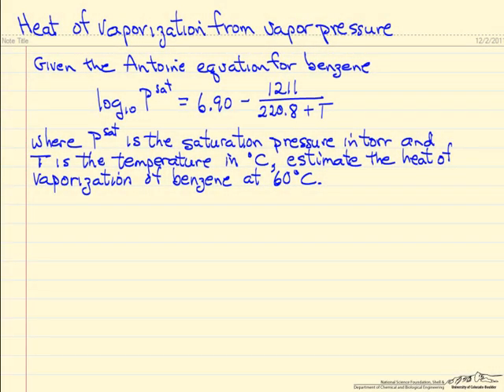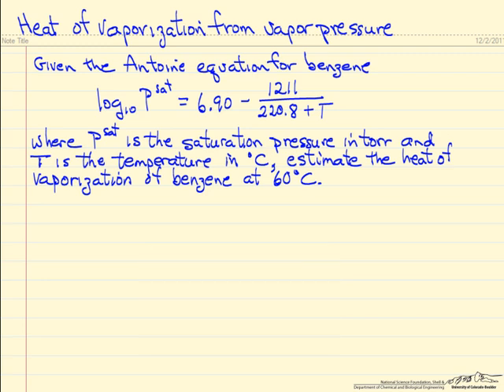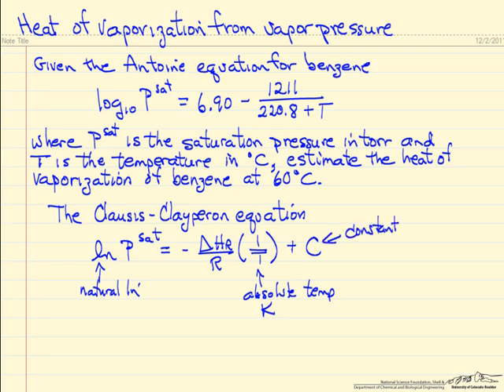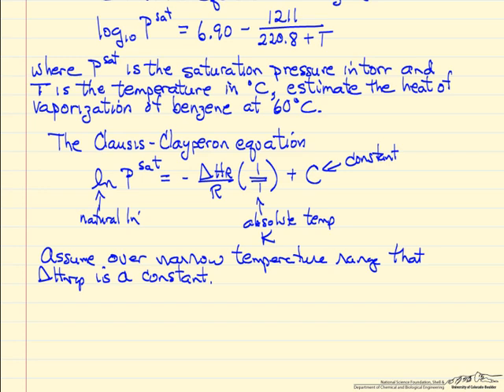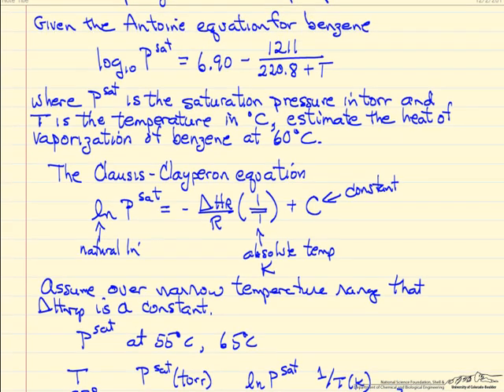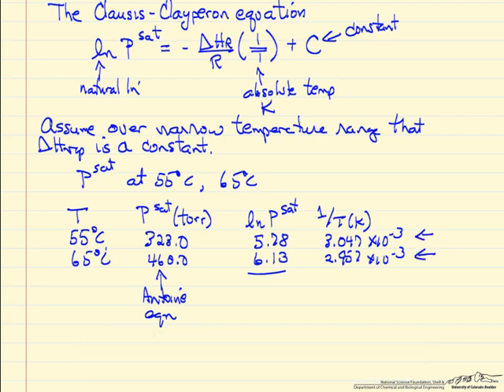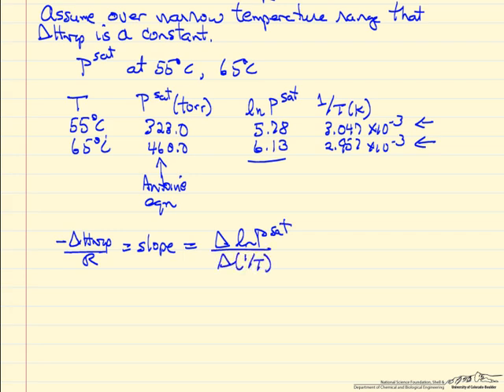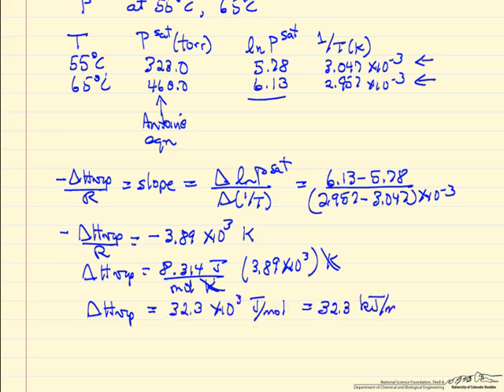Heat of Vaporization: Antoine's Equation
Uses Antoine's equation, which relates saturation pressure to temperature, to determine the heat of vaporization using the Clausius-Clapeyron equation. Made by faculty at the University of Colorado Boulder Department of Chemical and Biological Engineering.